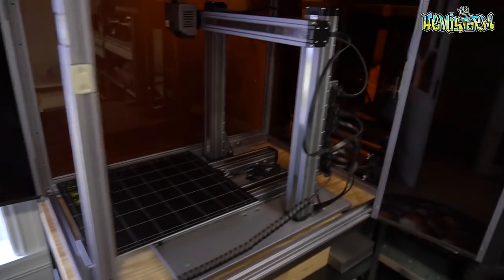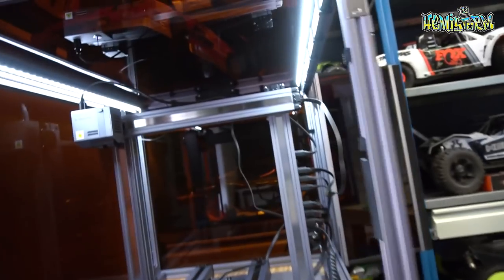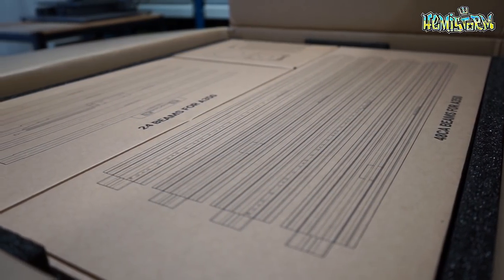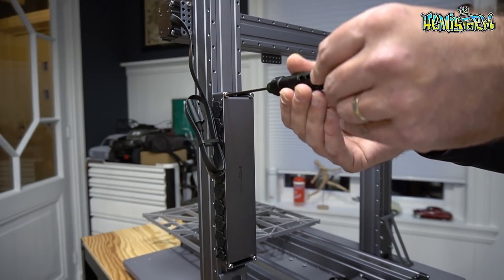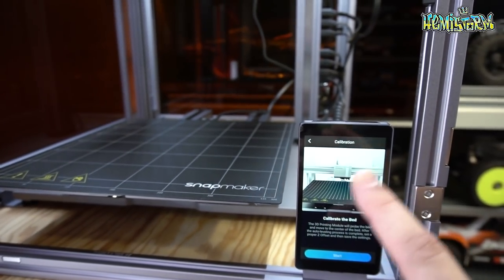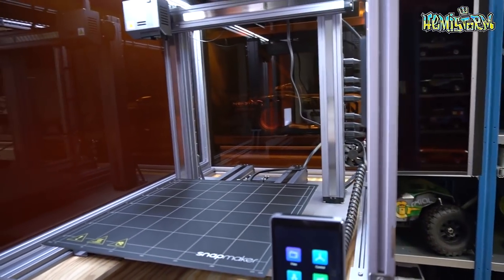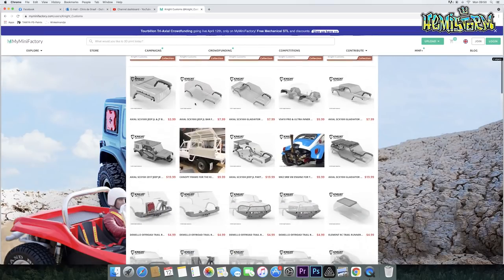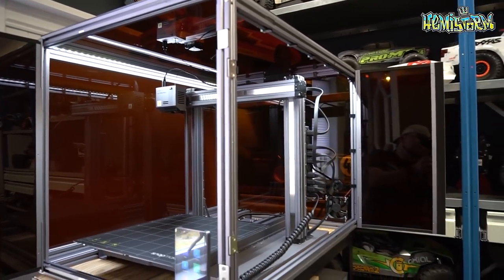OH SNAP! The start of something WONDERFUL with MyMiniFactory & Snapmaker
Today is the start of something wonderful! MyMiniFactory is assisting me to get started with 3D printing, and the Snapmaker 2.0 A350 is the perfect tool in making matters come to life.

Want a chance to own one of these machines?
2 - Have anything 3D printed on your RC Trail Truck?

I have NO EXPERIENCE whatsoever with 3D printing. As a matter of fact, I'm pretty intimidated by the prospect of building a printer, getting familiar with the software and trying to convert all this into a usable item. RC is hotter than ever at the moment, and having a 3D printer is really something that would open a lot of opportunity for me to further customize my RC vehicles in my own studio and workshop.

The Snapmaker A350 2.0 isn't just a 3D printer, it is a makers dream machine. not only does it 3D print, it also laser engraves or cuts, and it can be turned into a CNC machine, by simply changing out the work beds and the tool heads. It will open up a massive amount of options for me to make ideas come to life. The Snapmaker comes in three different sizes, the A150, the A250 and the one you see featured in this video which is the largest, the A350. With the optional enclosure it keeps odors away, eliminates most noise from the linear units and not unimportant: it looks fantastic!

The first feature I'm testing out after assembling the Snapmaker 2.0 is the 3D printing function. will allow me to finally create and afterwards customize 3D printed parts from some of the most premium RC 3D creators, such as Knight Customs, RC Nerds and others. I'm looking forward to embark on this new journey with you and show you what goes wrong, what goes right, and hopefully get the hang of 3D printing.

Building the Snapmaker was great fun and a very enjoyable process!